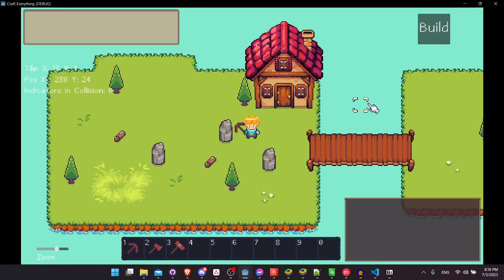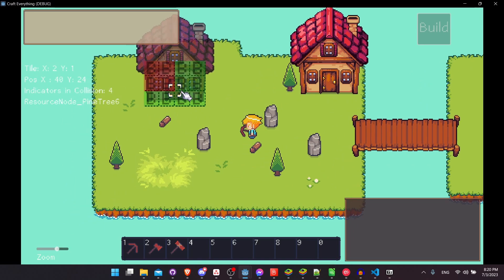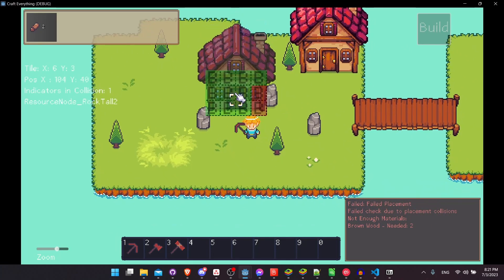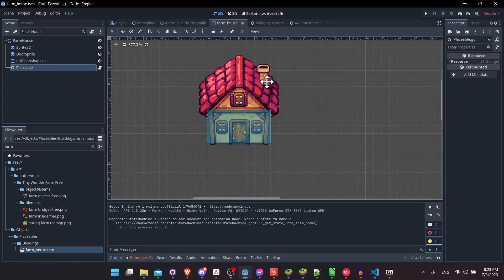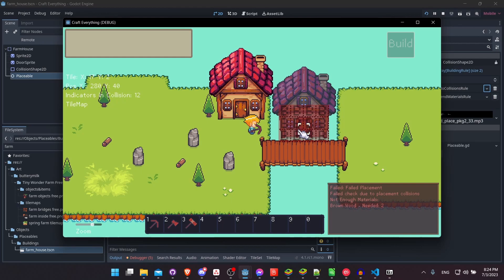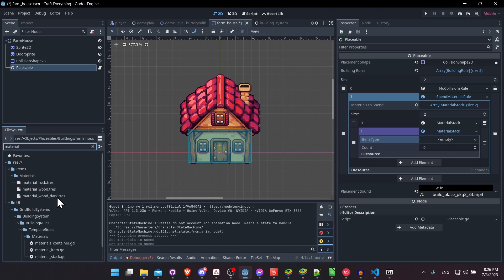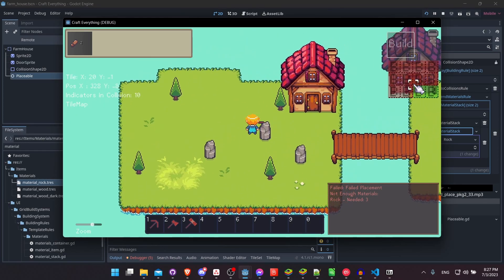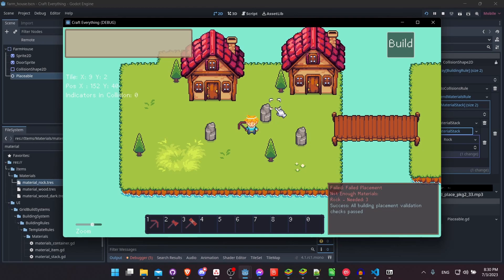Defining How to Place Buildings with Rules in Godot 4 - Grid Building System Devlog #2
Learn how you can create rules for object placement with my Grid Builder plugin for Godot 4 2D games.

00:00 - Start
00:29 - Rule Requirements for Building
02:14 - Setting Up a SpendResources Rule
04:28 - House Requiring 2 Wood and 3 Rocks
05:11 - What's Next?
06:01 - Wrapup